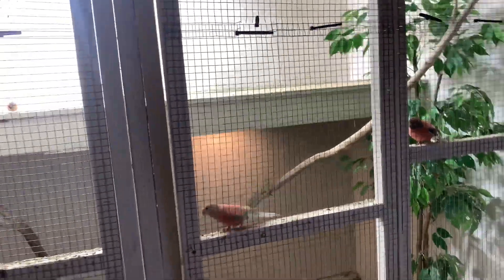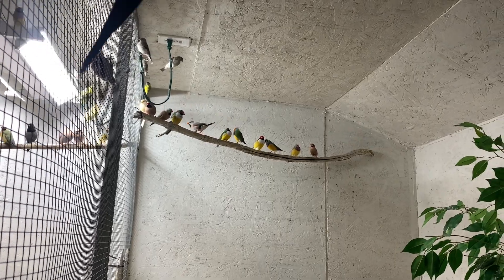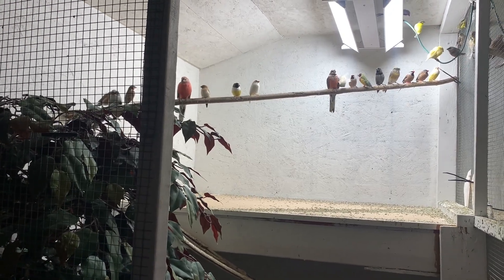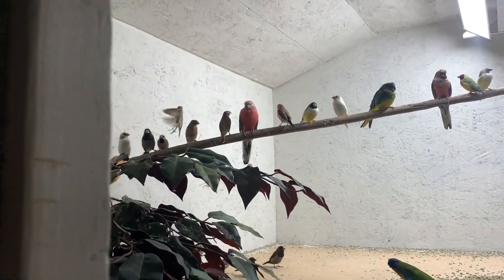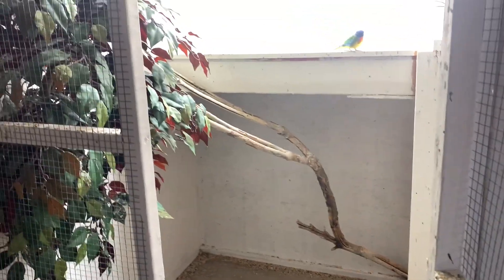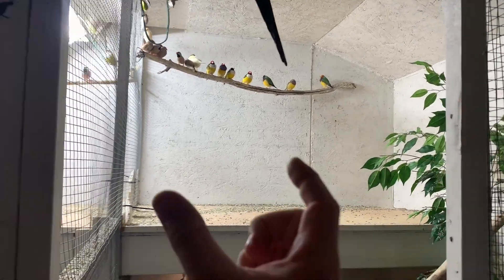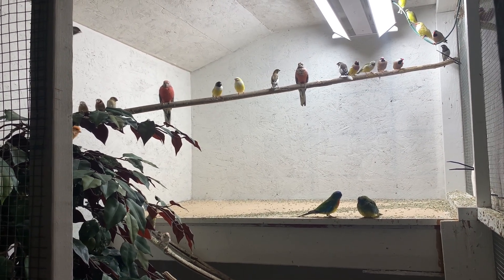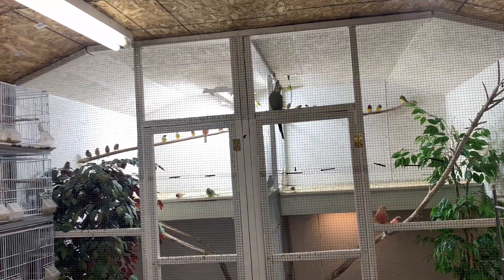Stressed birds from the big move